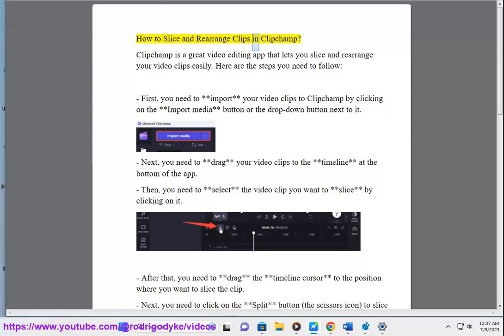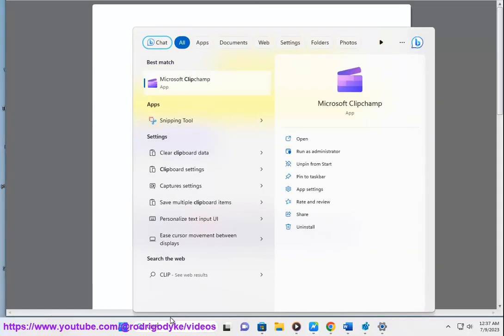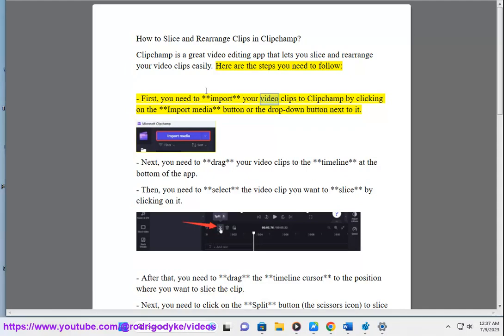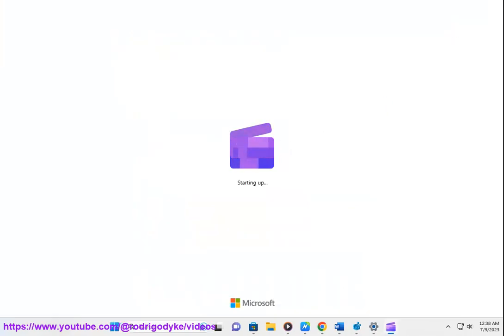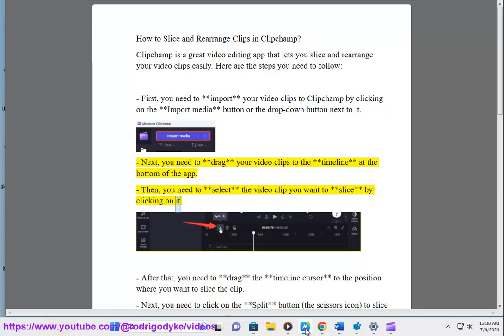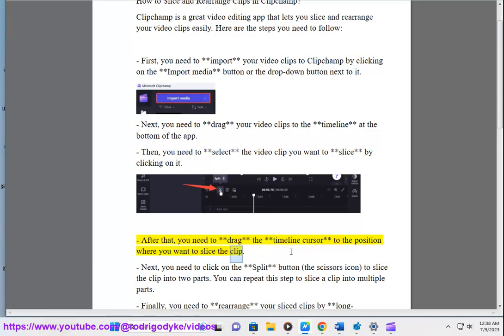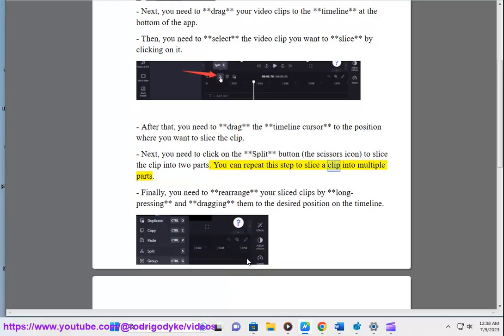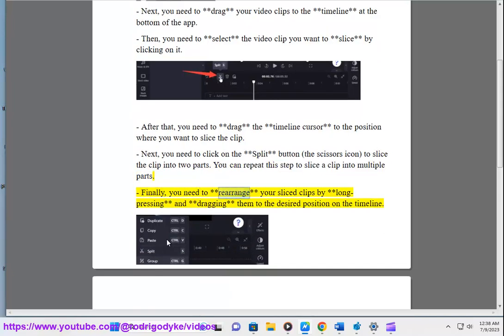Slice and Rearrange Clips in Microsoft Clipchamp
Here's how to Slice and Rearrange Clips in Microsoft Clipchamp.

i. here are some of the issues that users have reported when using Microsoft Clipchamp:

* **Crashing:** Clipchamp may crash for a variety of reasons, such as a problem with your computer's hardware, a problem with the Clipchamp software, or a problem with a particular project. If Clipchamp is crashing frequently, you can try the following:
    * **Update your drivers:** Outdated or corrupt drivers can cause Clipchamp to crash. You can update your drivers manually by going to the website of your computer's manufacturer and downloading the latest drivers. Or, you can use a driver updater tool to automatically scan your computer for outdated drivers and install the latest versions.
    * **Verify the Clipchamp files:** If Clipchamp is crashing due to corrupted files, you can verify the Clipchamp files to see if that fixes the problem. To verify the Clipchamp files, right-click on the Clipchamp app in the Start menu and select "App settings." Then, click on the "Advanced" tab and look for the "Verify files" button. Click on the "Verify files" button to verify the Clipchamp files.
    * **Reinstall Clipchamp:** If you have tried all of the above and Clipchamp is still crashing, you can try reinstalling Clipchamp.
* **Performance issues:** Clipchamp may run slowly or have performance issues for a variety of reasons, such as a problem with your computer's hardware, a problem with the Clipchamp software, or a problem with a particular project. If Clipchamp is running slowly or having performance issues, you can try the following:
    * **Close unnecessary programs:** The more programs you have open, the more resources Clipchamp will use. Closing unnecessary programs can help to improve performance.
    * **Update your drivers:** Outdated or corrupt drivers can cause performance issues. You can update your drivers manually by going to the website of your computer's manufacturer and downloading the latest drivers. Or, you can use a driver updater tool to automatically scan your computer for outdated drivers and install the latest versions.
    * **Lower the Clipchamp settings:** Clipchamp has a number of settings that can affect performance. You can try lowering some of these settings to see if that improves performance. For example, you can try lowering the "Playback quality" setting or the "Export quality" setting.
* **Other issues:** There have been reports of other issues with Clipchamp, such as projects not loading, projects not exporting, and projects not being able to be shared. If you are experiencing any of these issues, you can try the following:
    * **Check your internet connection:** Make sure that you have a stable internet connection and that you are not experiencing any connection problems.
    * **Restart your computer:** Restarting your computer can sometimes fix issues with apps.
    * **Contact Microsoft support:** If you have tried all of the above and you are still experiencing issues with Clipchamp, you can contact Microsoft support for further assistance.